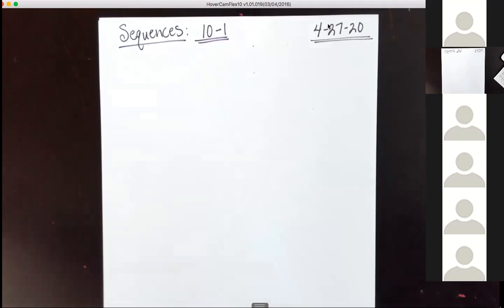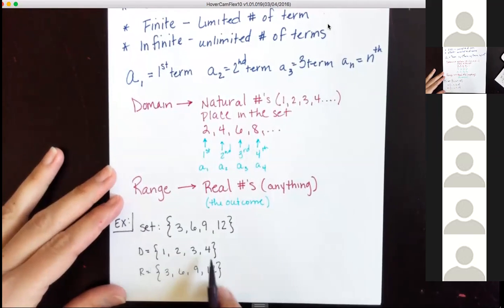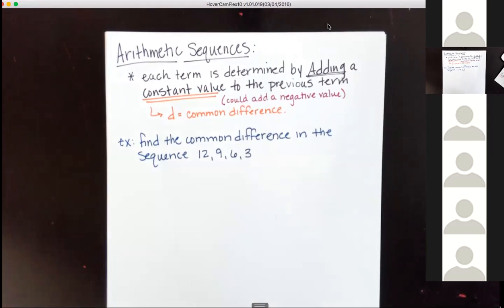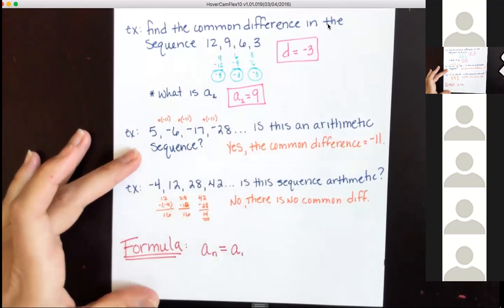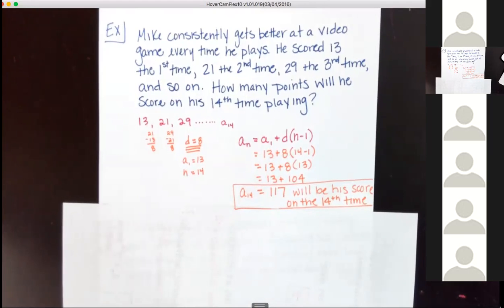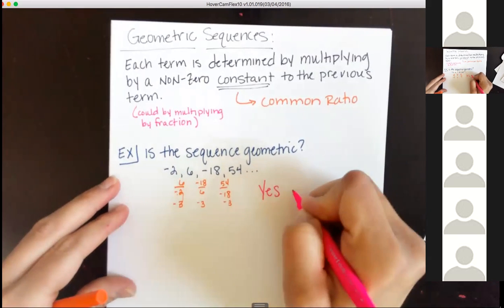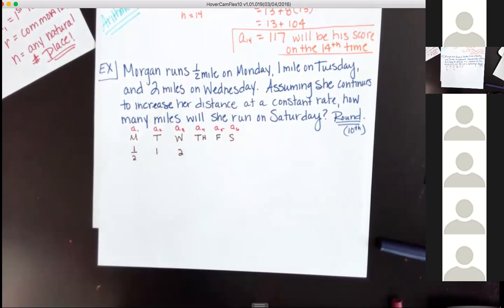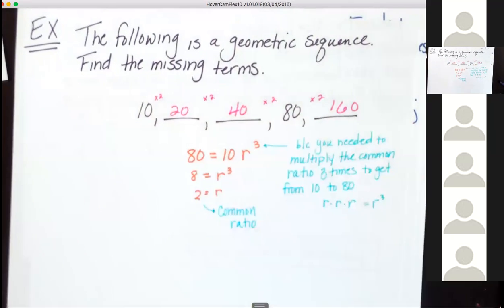zoom Hon Alg 2 Intro to Sequences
Arithmetic and Geometric Sequences; terms, definitions, formulas, examples